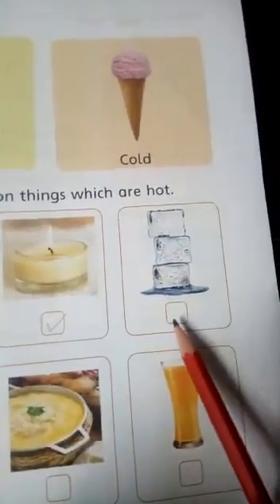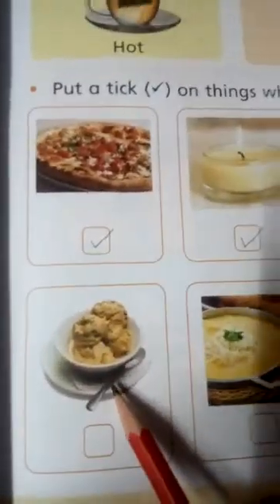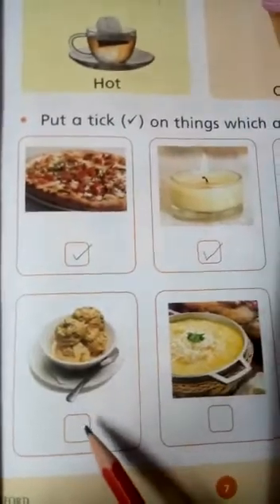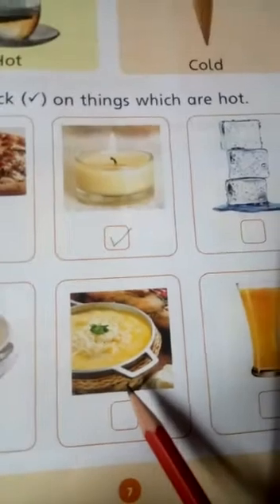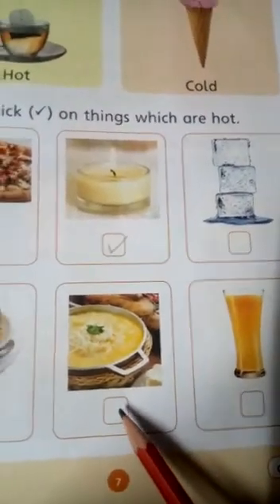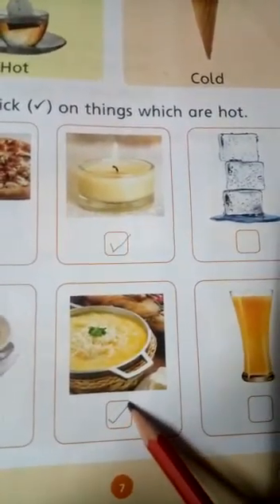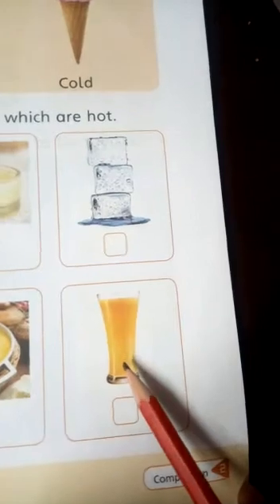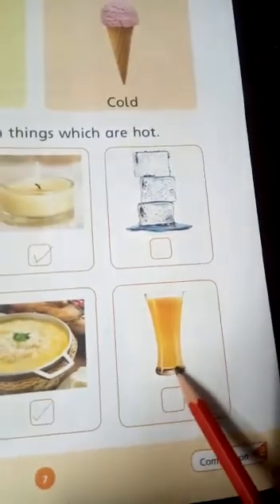Nursery conceptual lec ofnumbers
Video from Knowledge Platform